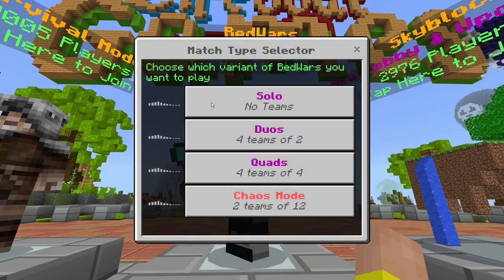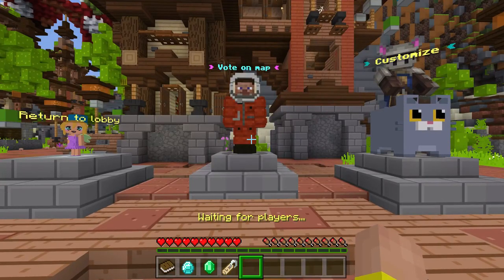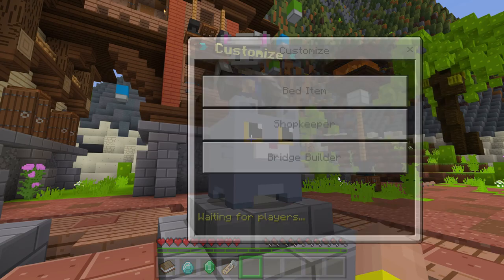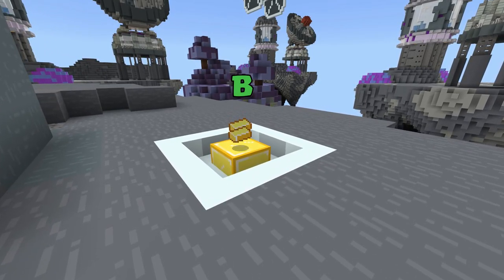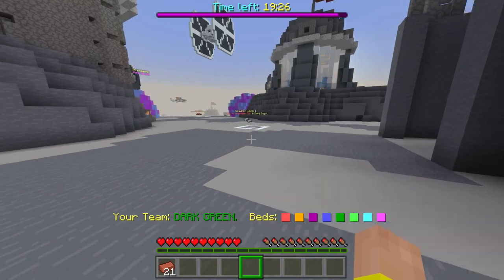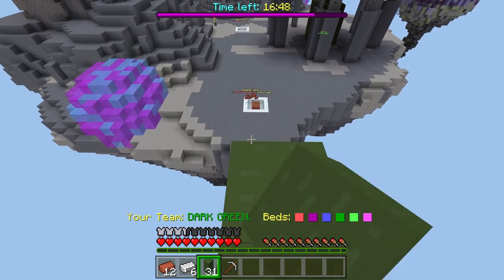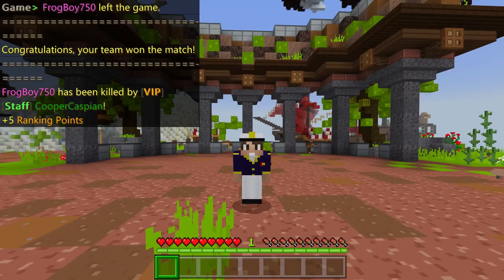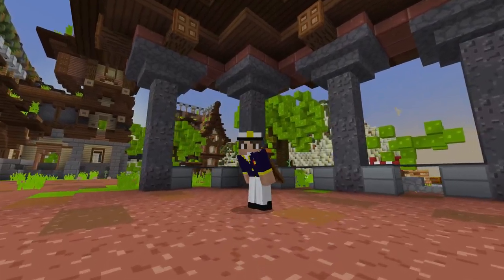How To Play Lifeboat Bedwars | w/ Cooper Caspian